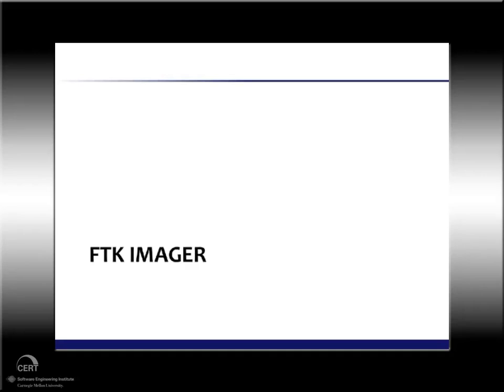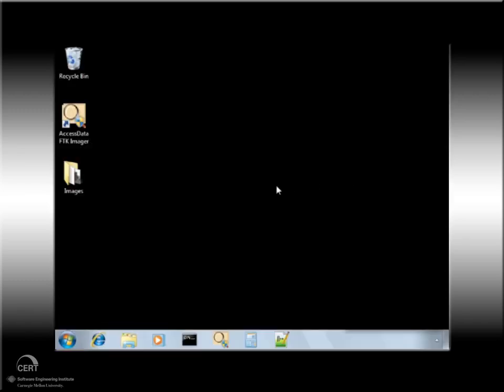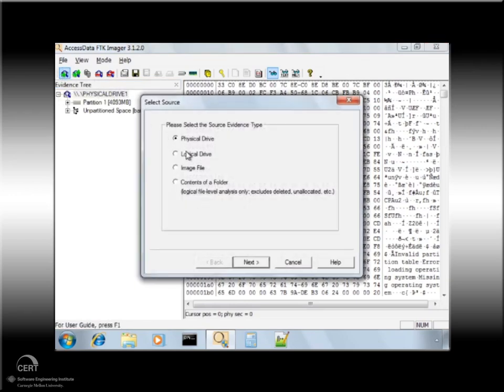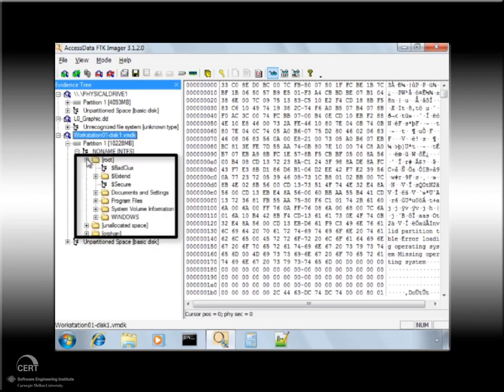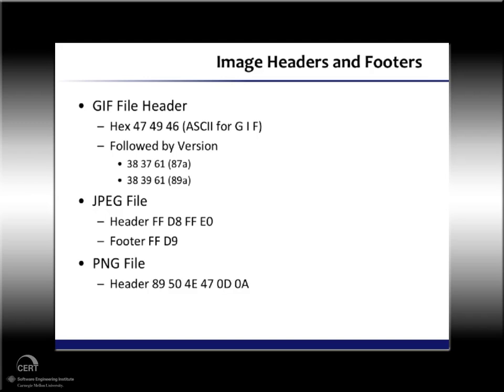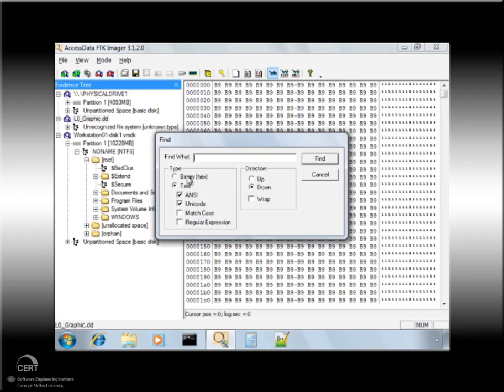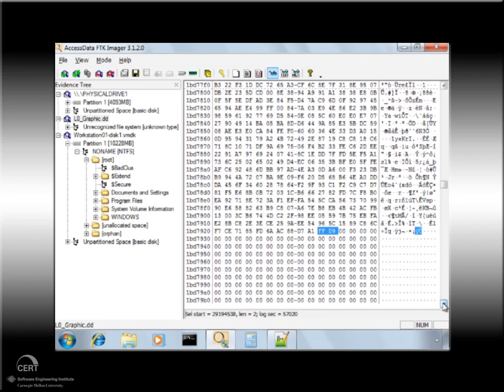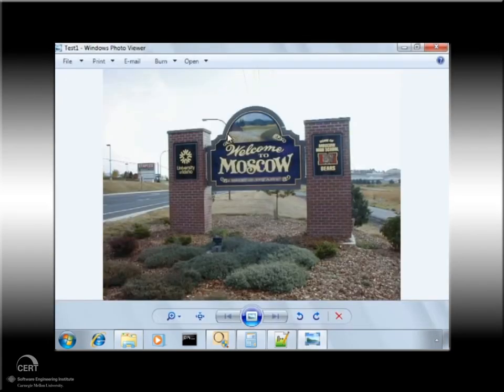Cybersecurity Investigations Video 25 | The Cyber Guy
The Joshua Moses YouTube channel provides practical technology education covering cybersecurity, Open Source Intelligence (OSINT), digital investigations, Identity and Access Management (IAM), Privileged Access Management (PAM), Linux, networking, cloud computing, artificial intelligence, programming, computer science, and career development. Cybersecurity Investigations - Data Carving using FTK